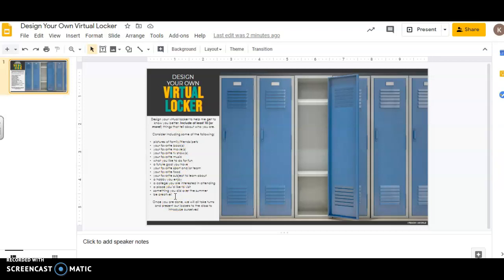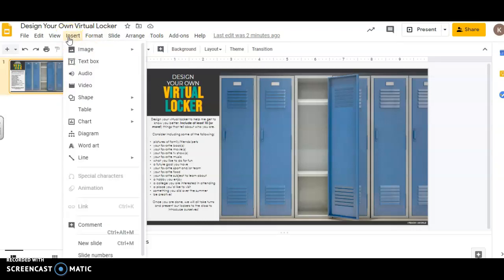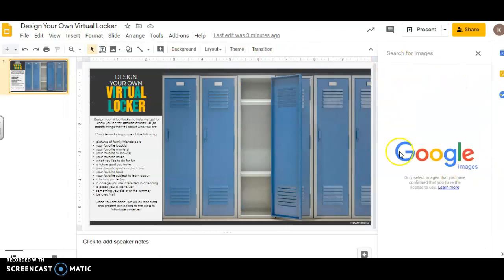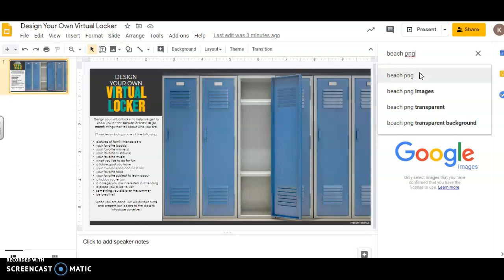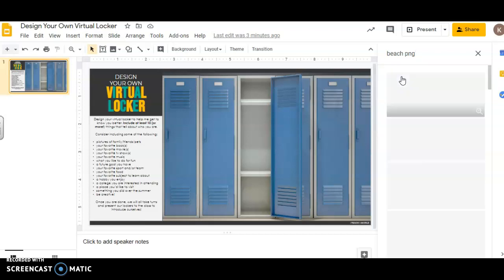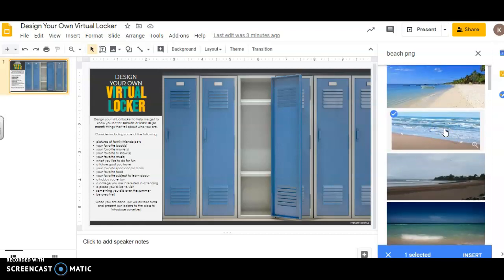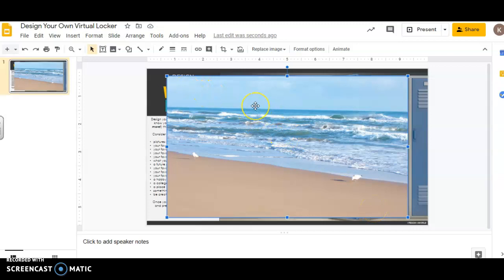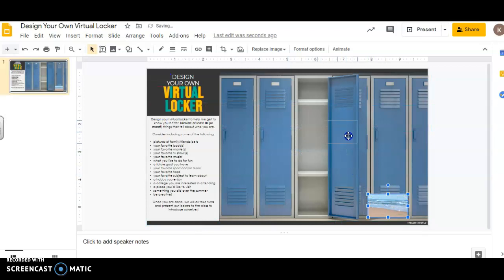Virtual Locker Tutorial